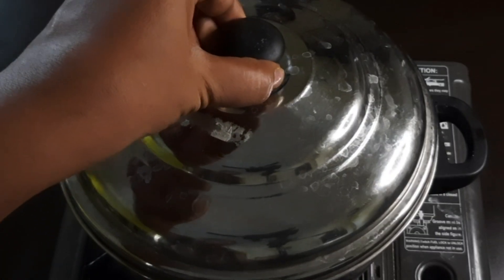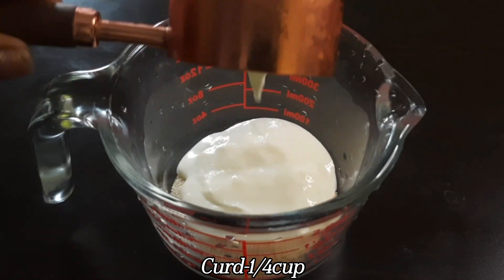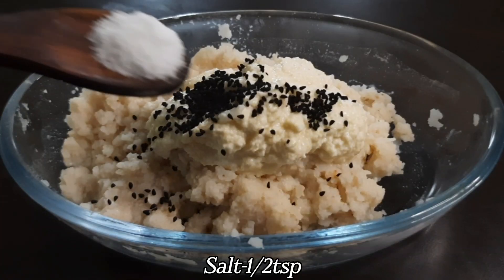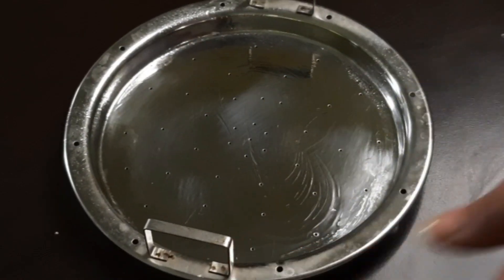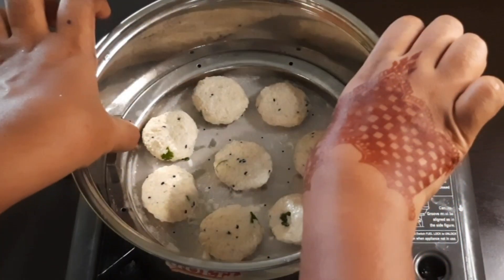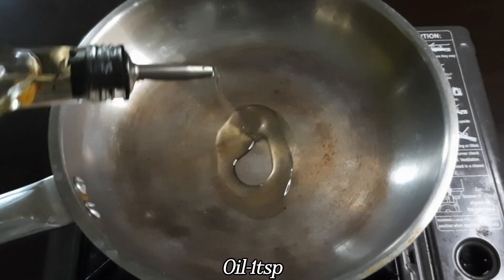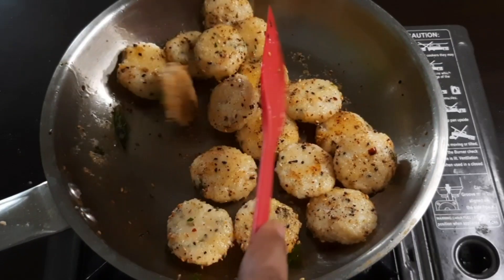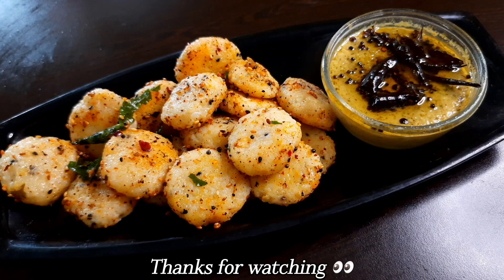Healthy Breakfast Recipe | Poha Recipe | Aval Recipe | Steamed poha Recipe